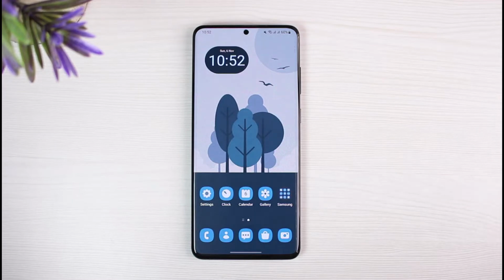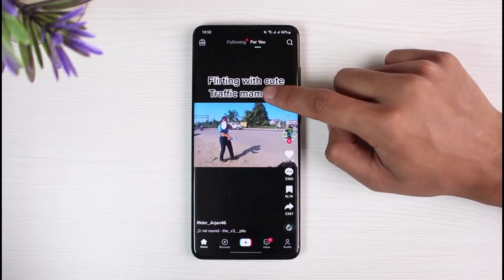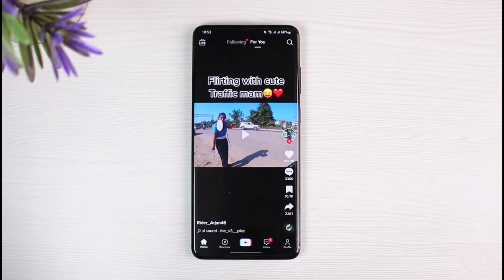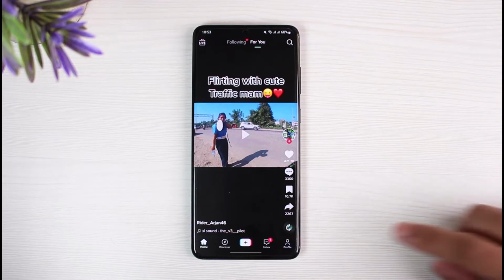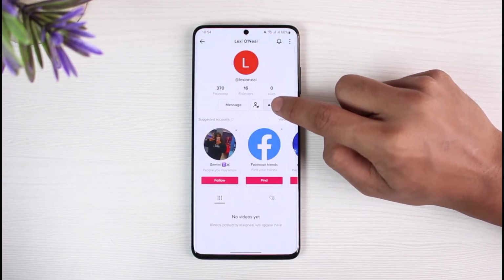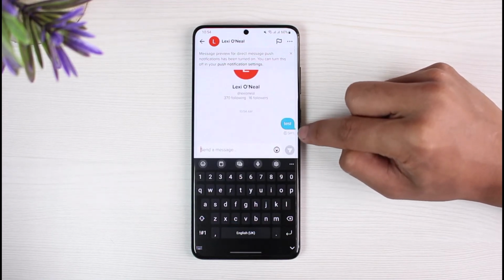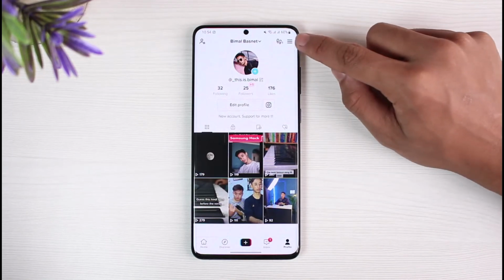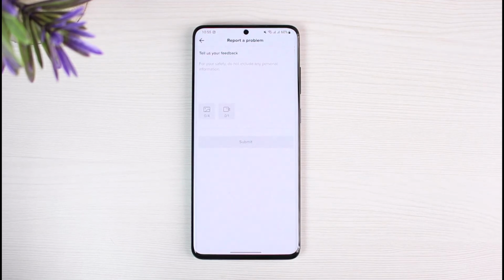How To Text People / Send Messages On TikTok !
In this tutorial video, I am simply going to show you how to text people and send messages on TikTok.

You only have access to direct messages from your friends. This implies that in order for a person to privately message you, you both need to be following one another. Whether you have a private or public profile is irrelevant. You can simply unfollow a user or remove them from your follower list to prevent them from sending you a private message.

~Time Stamps:
0:00 Introduction
0:22 What the Issue Is
0:43 TikTok Messagingg Rules
2:37 Outro: Final Verdict